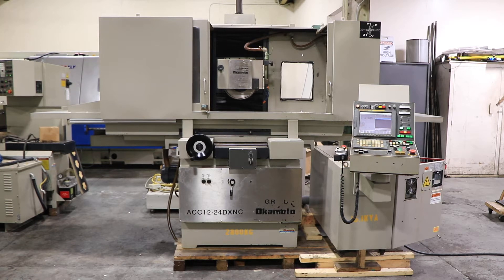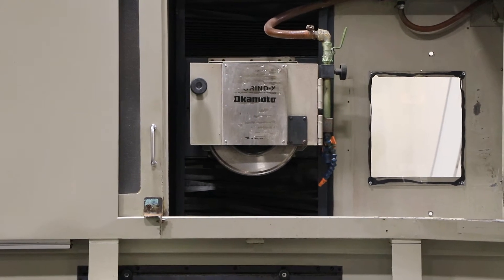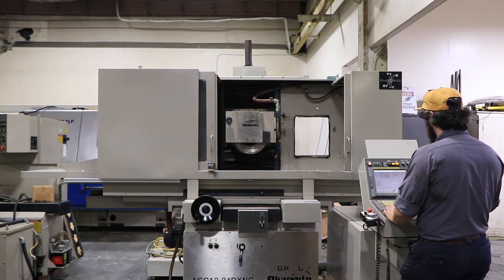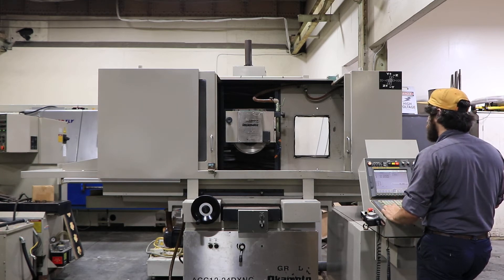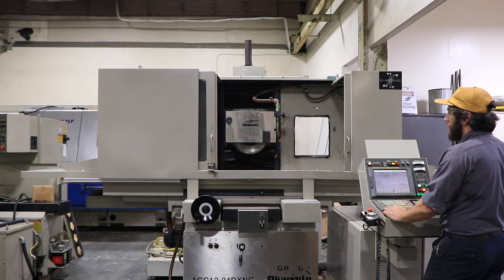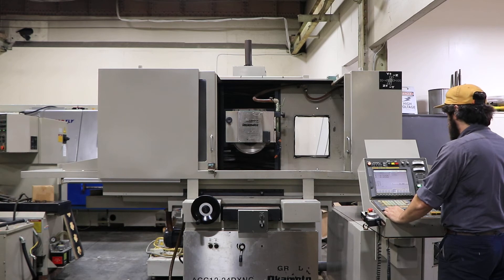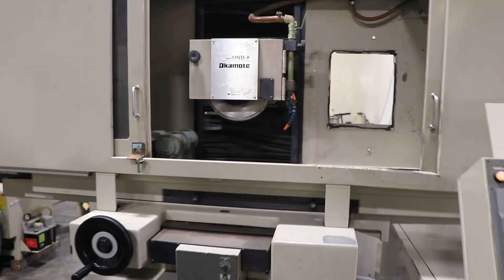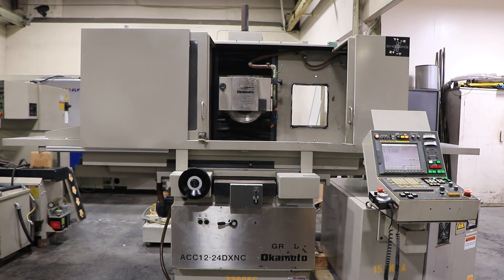12" X 24" OKAMOTO "HIGH-PRECISION" CNC PROFILE SURFACE GRINDER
12" X 24" OKAMOTO "HIGH-PRECISION" CNC PROFILE SURFACE GRINDER
  WITH “FANUC 21i-MB” CNC CONTROL
** REPLACEMENT COST FOR THIS MACHINE IS OVER 170K
    AS EQUIPPED!  HOLY COW! **
 MODEL: ACC-12-24DXNC-P     S/N: 63534     NEW: 2007
TABLE CAPACITY:
LONGITUDINAL FEED (X AXIS):
TABLE SPEED, INFINITELY VARIABLE 3' TO 82' FPM
MAX. LONGITUDINAL TABLE MOVEMENT, MANUAL 26.0"
FEED PER HANDWHEEL REVOLUTION 1.85"
CROSSFEED (Z AXIS):
MAX. SADDLE TRAVEL 9.0"
INTERMITTENT TRAVERSE FEED 0.002" TO 0.40" IPM
GRINDING FEED 0.001" TO 40" IPM
RAPID FEED 40" IPM
JOG FEED 0 TO 40" IPM
MANUAL PULSE GENERATOR 0.00001", .0001", .001"
VERTICAL FEED (Y AXIS):
INTERMITTENT DOWN FEED .. 0.00001" TO 0.004"
GRINDING WHEEL:
SPINDLE MOTOR 5.5 Kw - 7.375 H.P.
WHEEL SIZE 12"DIA. x 1.5"W x 5"B
SPEED 1,000 TO 3,600 RPM
APPROX. DIMS. FOR OPERATION 135" x 77"D x 95"H

EQUIPPED WITH:
ASAHI RDU-WL DIAMOND ROTARY DRESSER
OIL TEMPERATURE REGULATOR UNIT
COOLANT SYSTEM WITH MAGNETIC SEPARATOR
MACHINE TOOL ENCLOSURE

 MACHINE FEATURES:
 CNC Unit (FANUC 21i-MB)
 Controlled Axis 2 Axis (2 SIM.)
 MIN. Increment Y - axis (Vertical) 0.00001”
  Z - axis (Saddle) 0.00001”
 MAX. Programmable Digits  ±8 digits
 Grind Feed Rate Override  0 - 150%
 Rapid Feed Rate Override  0, 25, 50, 100 %
 Manual Pulse Feed Increments 0.00001, 0.0001, 0.001”
 Preparatory Functions  M - Codes (2-digits)
 Automatic Acceleration/Deceleration
 Manual Continuous Feed
 Interpolation (Linear / Circular)
 Dwell Time
 Machine Lock
 Skip Function
 Stored Pitch Error Compensation
 Dry Run
 Single Block
 Self-Diagnosis Function
 Coordinate System Setting
 Pocket Calculator Type Decimal Point Programming
 Custom Macro B (Option)
 Inch / Metric Conversion
 Cutter Compensation C
 Input / Output Interface RS232C
 Part Program Storage Length (Total 262.5 FT)
 No. of Registered Programs: 63 Programs